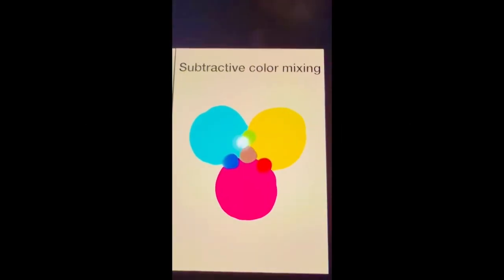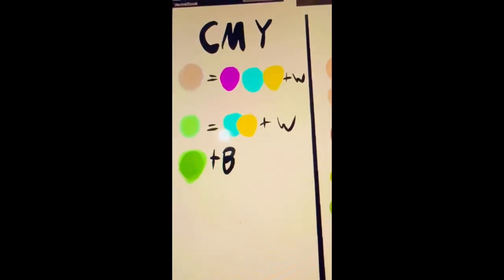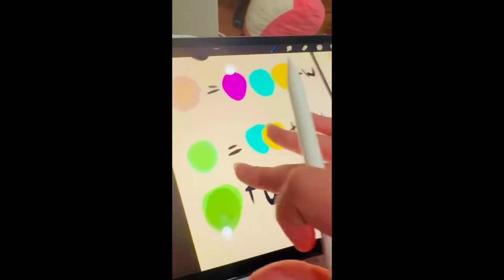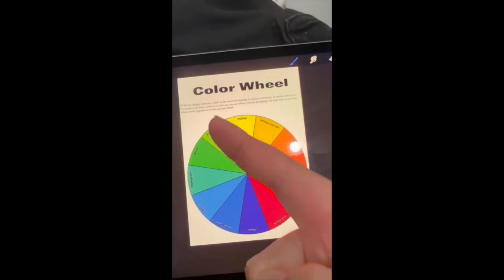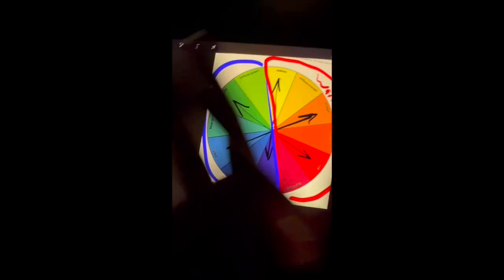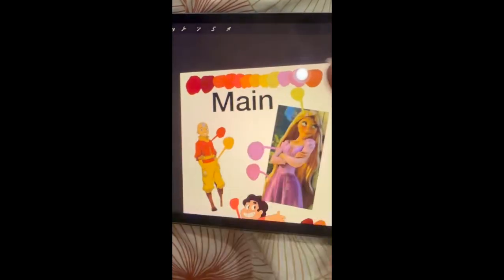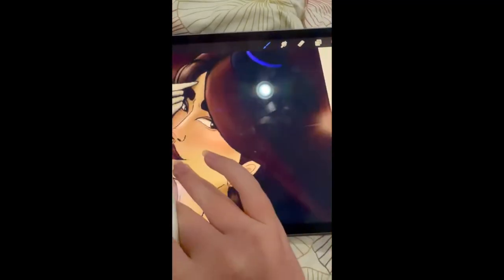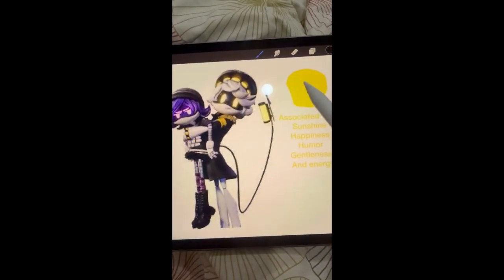Teaching Art (compilation)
Im teaching y'all how to do color mixing, color contrast, and character design with colors!!! i'm not a professional I am self taught so if I get something wrong please let me know in the comments but I have watched a lot of vids on this topic and have personally studied it for years as an artist.